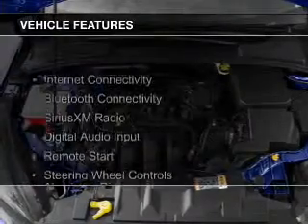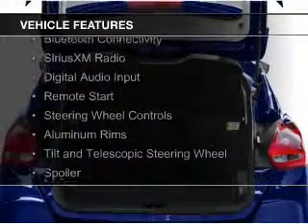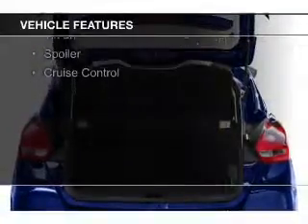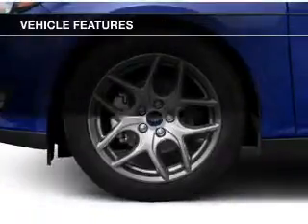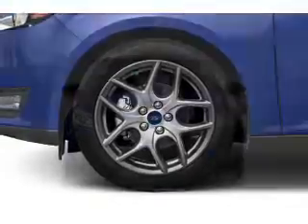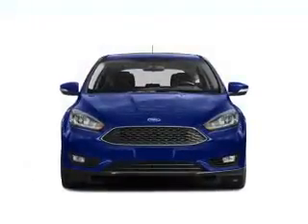2016 Ford Focus - Sunrise FL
Phone:
Year: 2016
Make: Ford
Model: Focus
Trim: SE
Engine: 2.0 liter inline 4 cylinder 16 valve
Transmission: 6-Speed Automatic with Auto-Shift
Color: Ruby Red Tinted Clearcoat
Mileage: 5
Address:
14501 W Sunrise Blvd.